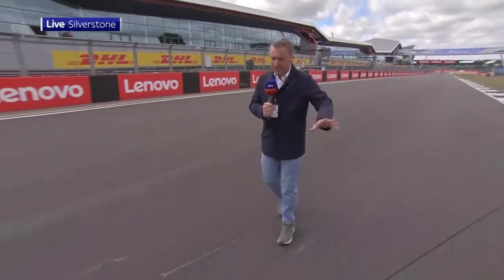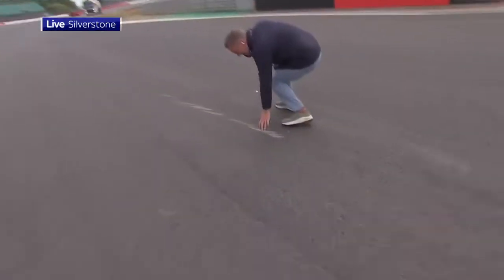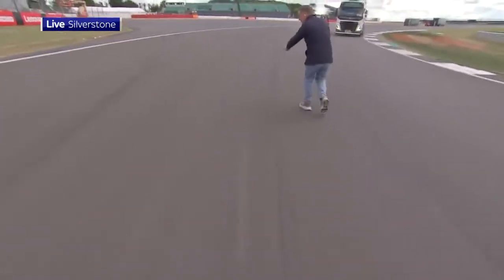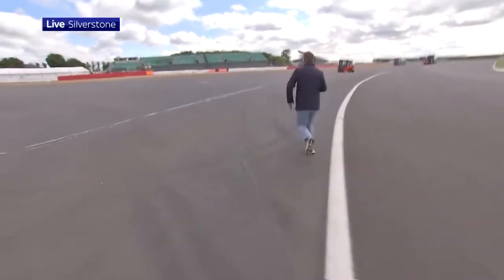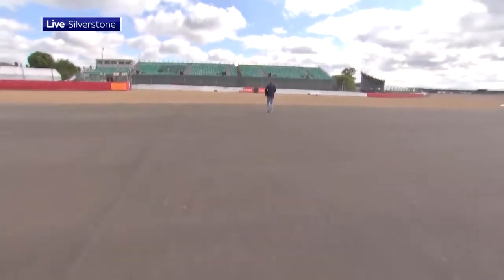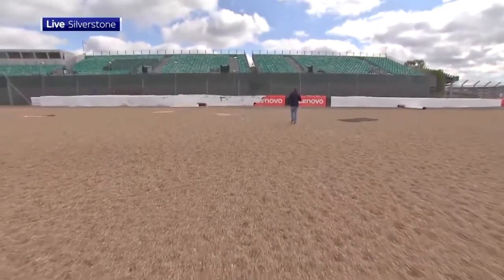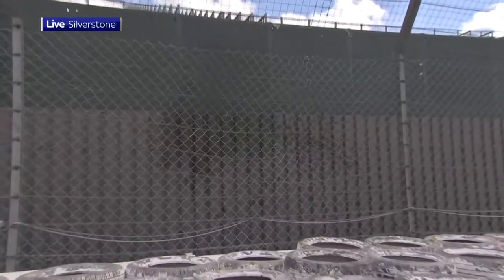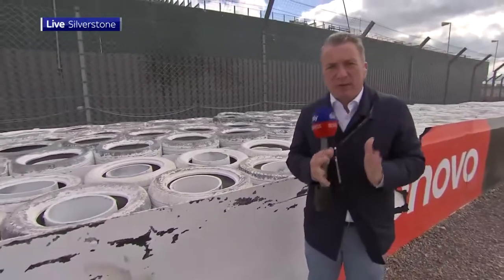Craig Slater looks at the path that Zhou Guanyu's Alfa Romeo took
Craig Slater looks at the path that Zhou Guanyu's Alfa Romeo took following his horror first lap crash at the British Grand Prix.